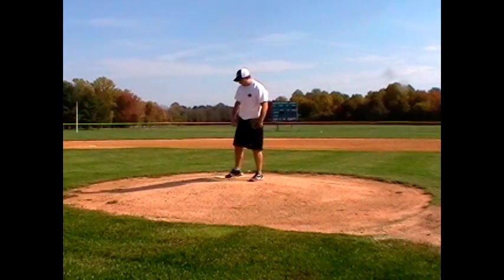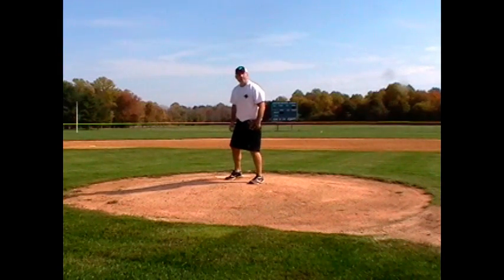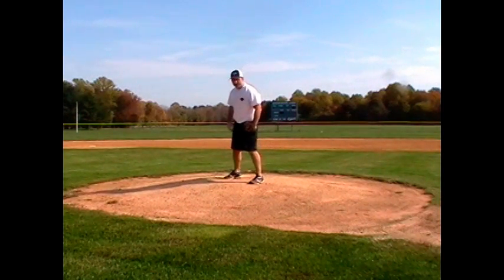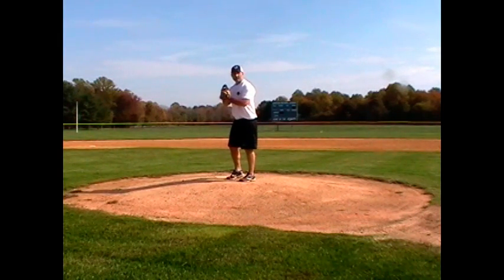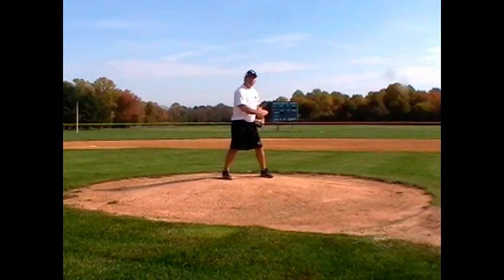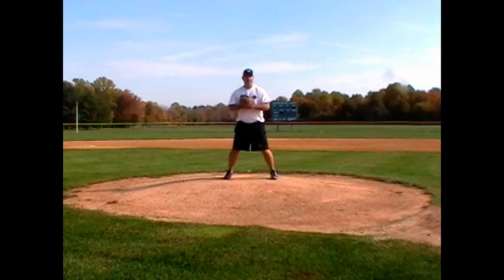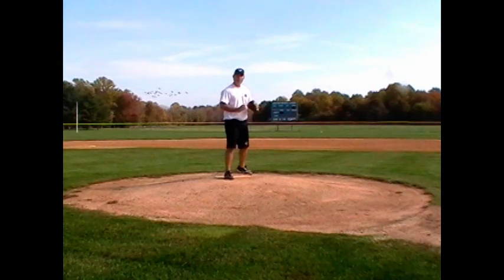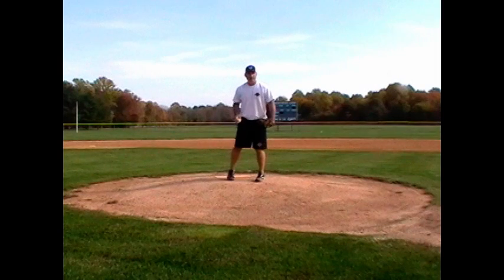RHP Pickoff Moves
Baseball, Pitching, Pickoff moves